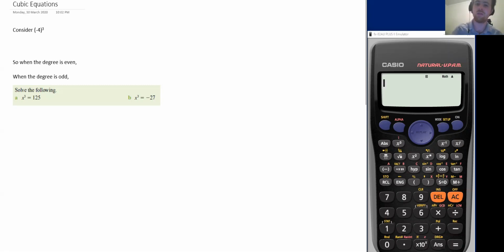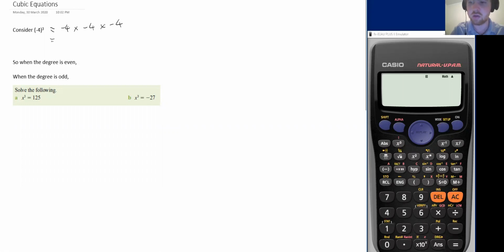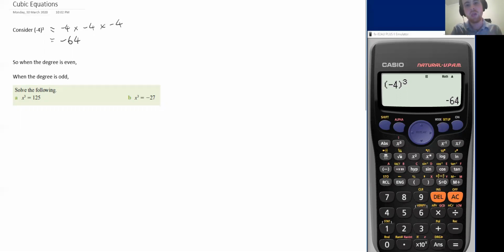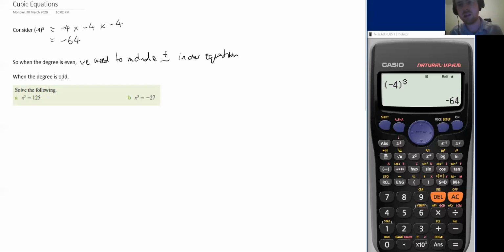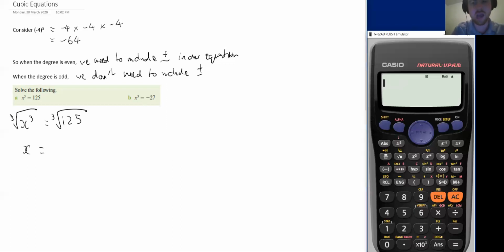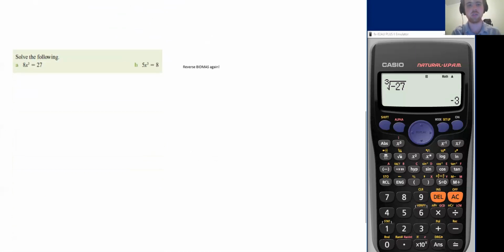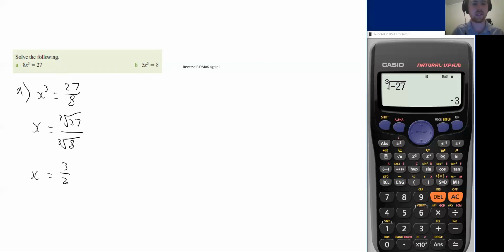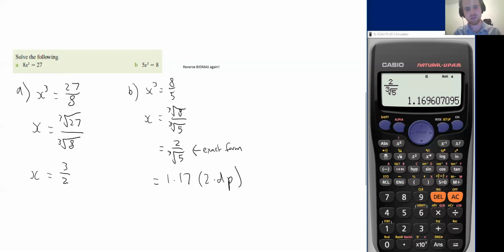Cubic equations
We're taking equations to the next level.